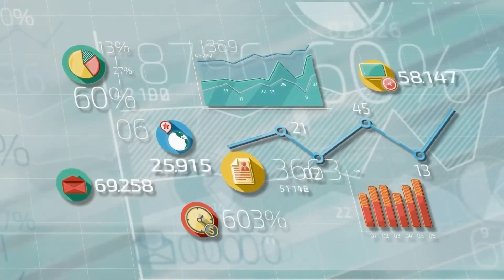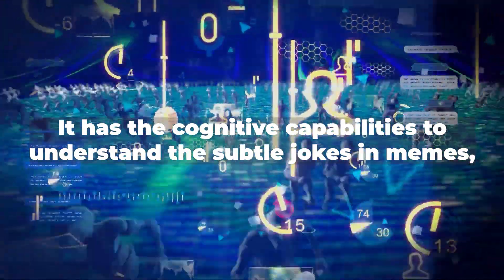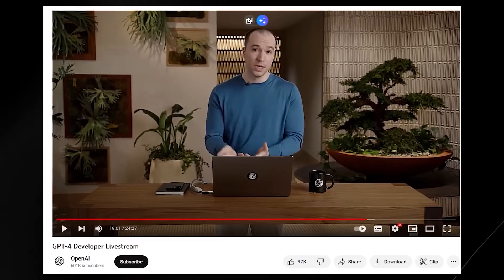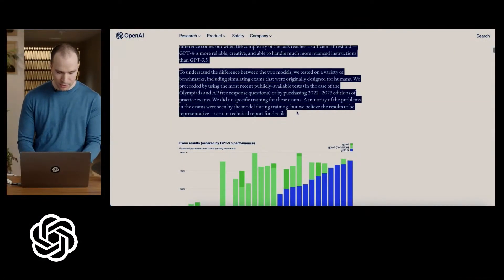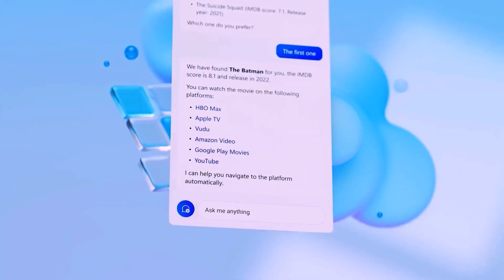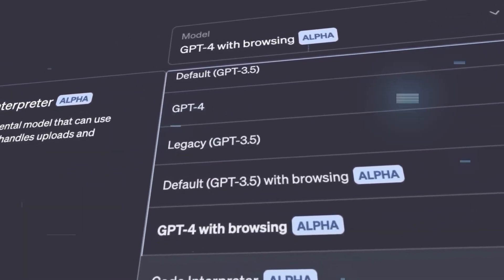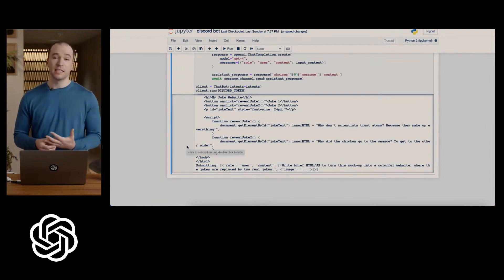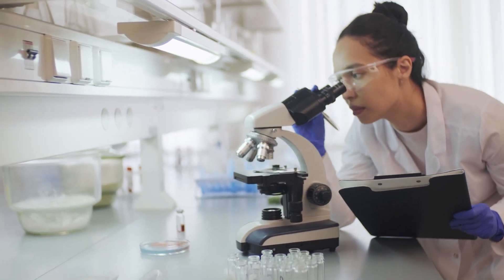GPT-4 FINALLY HAS IMAGE SUPPORT (REVEALED!!)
The GPT-4 model now accepts images as input in limited release.  Watch to discover what you can do with this new upgrade and how to use it as access to the feature expands!!